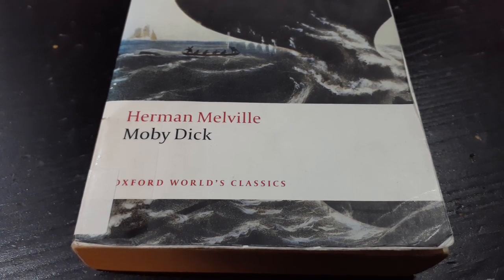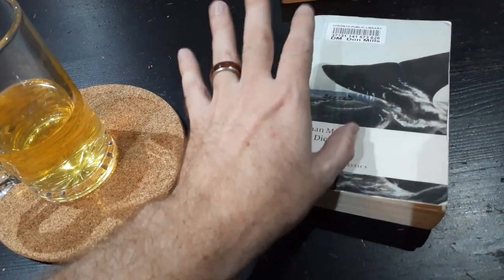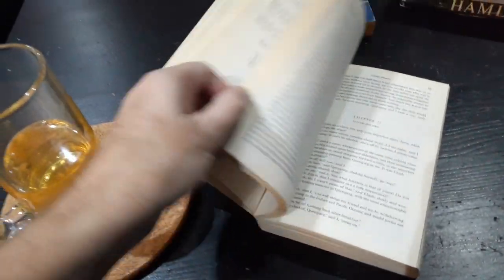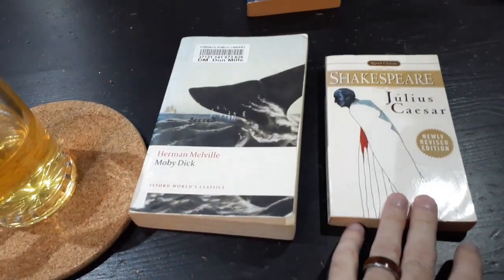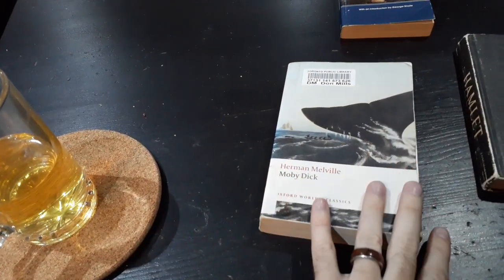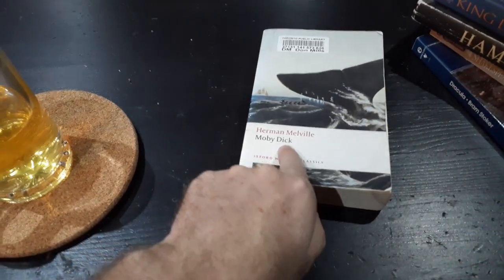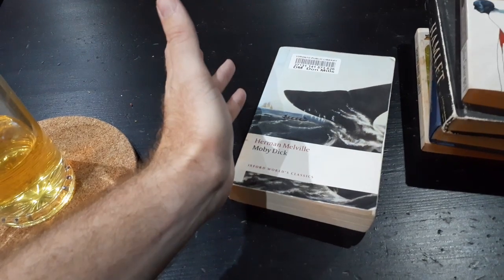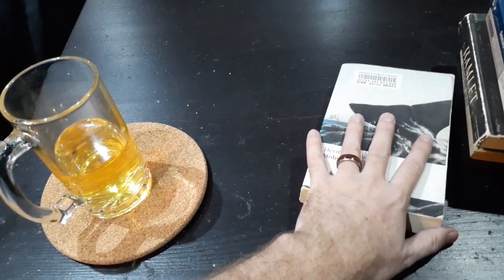Why you should read Moby Dick and other Classics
Why readers (and writers) should read the classics. From my perspective it is a matter of professionalism that I read classic books every so often as a way of improving myself as a writer.